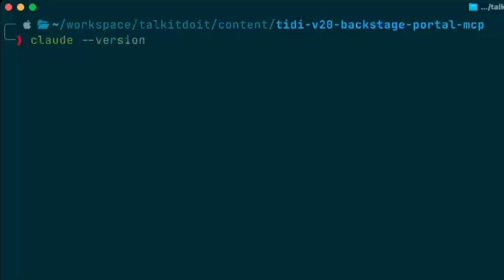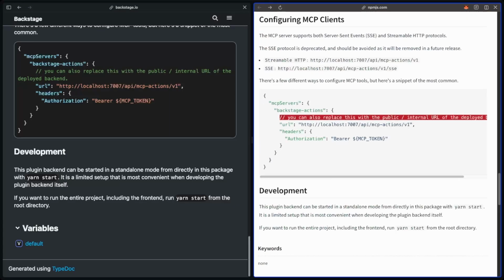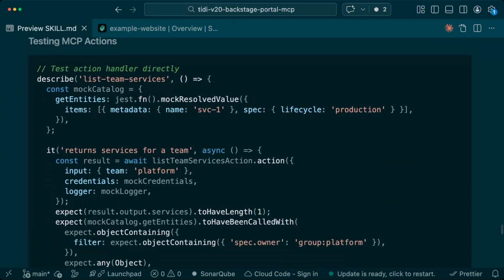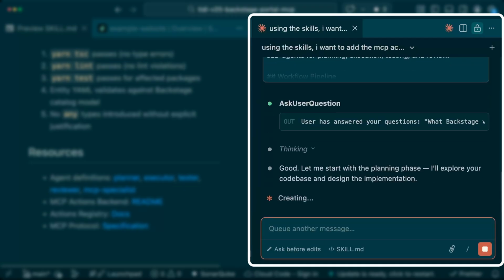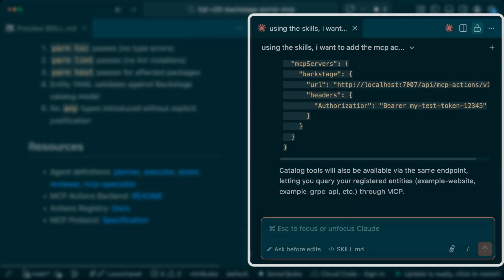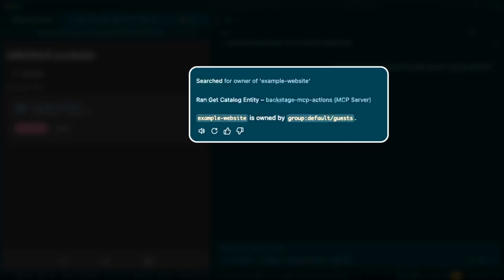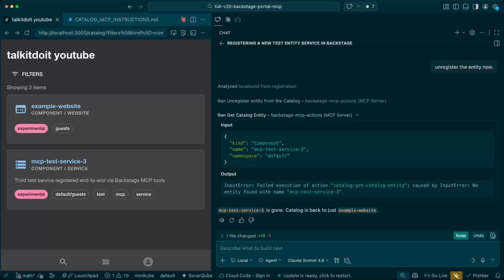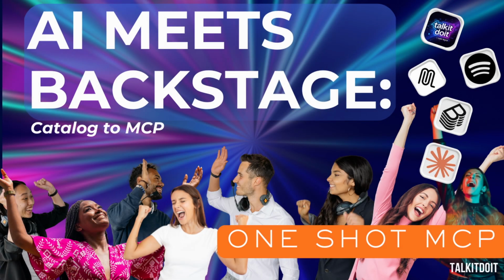AI Meets Backstage: Catalog to MCP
Your Backstage Catalog Is Now an MCP Tool

Stop copy-pasting entity names into your AI assistant. In this video I show how I have wired up the Backstage backend MCP actions plugin so that any MCP-compatible client (Claude Desktop, Cursor, VSCode Copilot etc) can talk directly to your catalog — registering, fetching, validating, and unregistering entities without ever leaving your editor. Then we go further: I build a custom Backstage backend plugin from scratch and expose its actions as first-class MCP tools using the `actionsRegistryServiceRef` API.

What You'll See in This Video:

-  **Backend MCP Actions** : How the `@backstage/plugin-mcp-actions-backend` plugin can bridge your Backstage backend to any MCP client out of the box.
-  **Catalog as MCP Tools** : Using `validate-entity`, `register-entity`, `get-catalog-entity`, and `unregister-entity` tools live from an MCP client.
-  **Live Demo — Catalog via MCP** : Registering a real GitHub-hosted entity into the Backstage catalog entirely through MCP tool calls — no UI required.
-  **Custom Plugin from Scratch** : Creating a new backend plugin (`mcp-custom-tools-backend`) wired into the Backstage backend.
-  **`actionsRegistryServiceRef`** : How to declare a dependency on the actions registry and register your own tools at plugin init time.
-  **Tool Definitions** : The `ping` and `pong` action implementations — Zod input/output schemas, attributes (`readOnly`, `destructive`, `idempotent`), and the action handler.
-  **Connecting it All** : Adding the custom plugin to `packages/backend/src/index.ts` so it surfaces automatically in every connected MCP client.

How It Works:

1. **MCP client connects** → Backstage backend exposes all registered actions as MCP tools
2. **`backstage-mcp-actions` plugin** provides built-in catalog tools (validate / register / get / unregister)
3. **Custom plugin** declares `actionsRegistryServiceRef` as a dependency and calls `actionsRegistry.register()` for each tool
4. **MCP client discovers** custom tools (`ping`, `pong`) alongside the built-in catalog tools — no extra config needed
5. **AI agent calls a tool** → Backstage executes the action handler and returns the result

Tools & Technologies Used:

- Backstage (backend plugin system)
- `@backstage/plugin-mcp-actions-backend`
- `actionsRegistryServiceRef` (`@backstage/backend-plugin-api/alpha`)
- Model Context Protocol (MCP)
- TypeScript / Zod
- VSCode (MCP client)
- Node.js

Timestamps:
0:00 - Start
0:08 - Introduction
0:24 - Claude Code: Version Update
0:34 - Claude Code: Add skill-creator plugin
0:51 - Claude Code: Validate SKILL.md
1:13 - MCP Actions: Package Guide Quick Look
1:24 - Claude Code: Updating SKILL.md (continued)
1:48 - SKILL.md (updated)
2:42 - Claude Code: Install Actions and Create Custom Plugin
5:10 - Node: Generate Secure Token
5:41 - Live MCP Demo: Get Catalog Item (tool call)
6:11 - Live MCP Demo: Register Catalog Item (tool call)
6:52 - Live MCP Demo: Unregister Catalog Item (tool call)
7:10 - Live MCP Demo: Custom Plugin Tools
7:40 - Custom Plugin: Code Quick Look
8:10 - Outro
10:27 - End